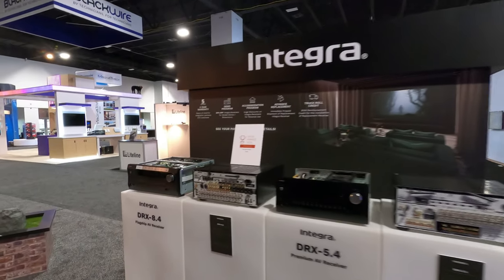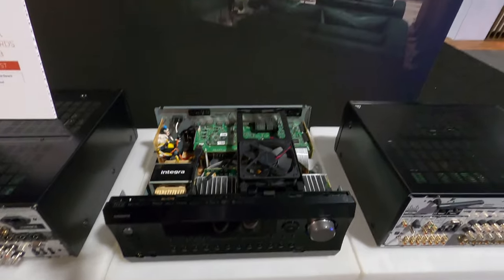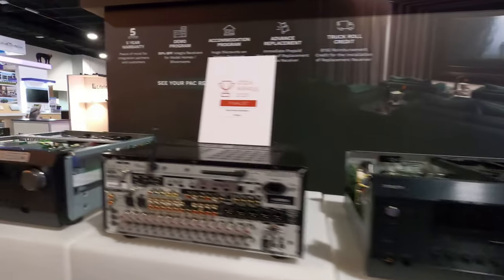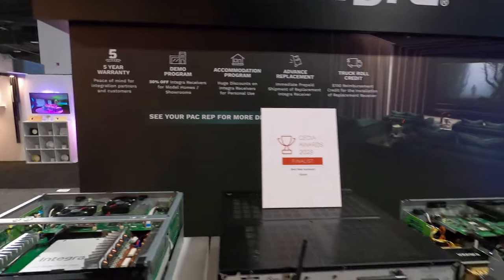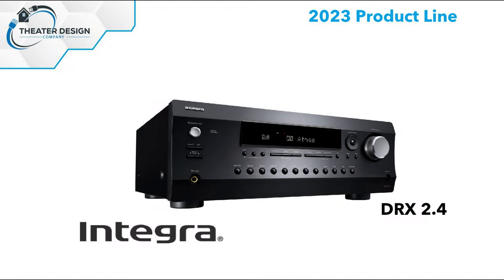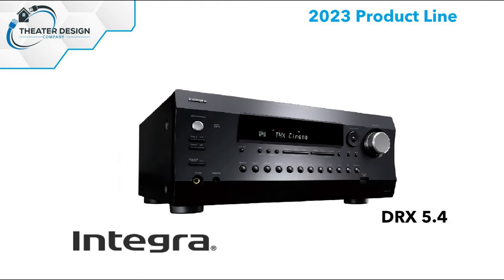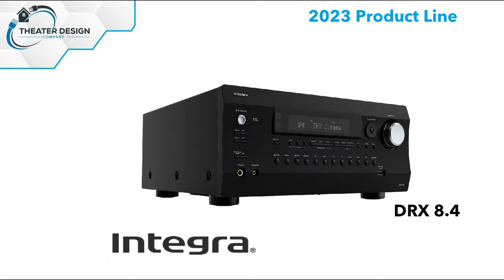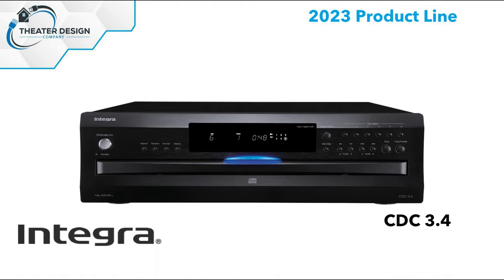2023 Integra DRX 5.4 & Flagship DRX 8.4 Receiver - Cedia Show 2023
2023 Integra DRX 5.4 & Flagship DRX 8.4 Receiver -  Cedia Show 2023

🎥 CEDIA Trade Show Booth Tour | Featuring  Integra Electronics

Explore the latest innovations in home theater technology with this exclusive booth tour from the CEDIA trade show! Whether you're a seasoned dealer or a passionate fan, this video showcases the cutting-edge products that caught our attention.

🔍 Discover More:
Curious about the showcased products? We recommend reaching out to @TheaterDesignCo for detailed information and expert advice. As enthusiasts ourselves, we trust their expertise in delivering top-notch home theater solutions.

👍 Why Watch?

Get an insider's look at the CEDIA trade show.
Explore must-have products for dealers and fans alike.
Connect with @TheaterDesignCo for in-depth insights.
Don't miss out on the latest in home entertainment – hit play now and immerse yourself in the world of innovative technology! 🌟